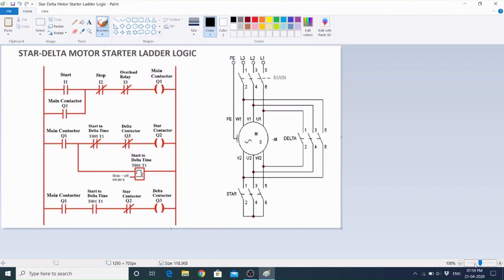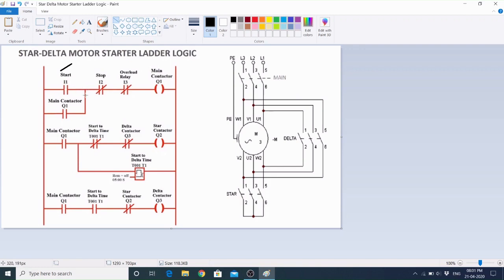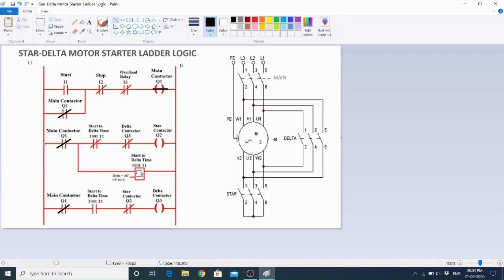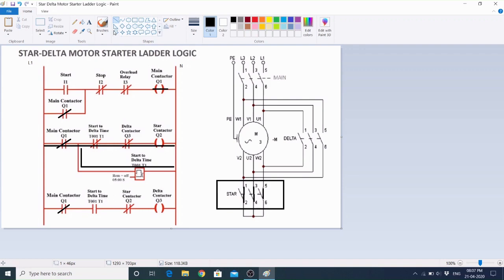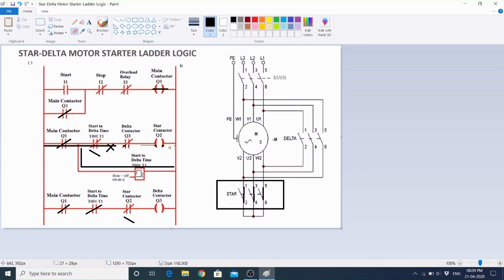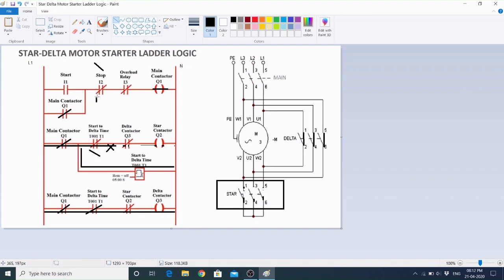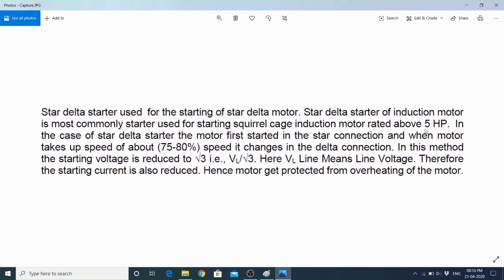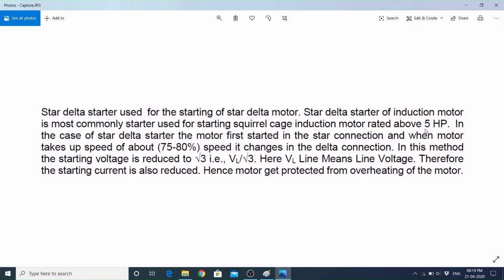Star Delta Starter Of Induction Motor Rated Above 5 HP And Upto 15 HP Ladder Logic Diagram Of PLC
Star Delta Starter Of Induction Motor Rated Above 5 HP And Upto 15 HP Ladder Logic Diagram Of Programmable Logic Controller (PLC)
Learn engineering softwares, technology from our channel.